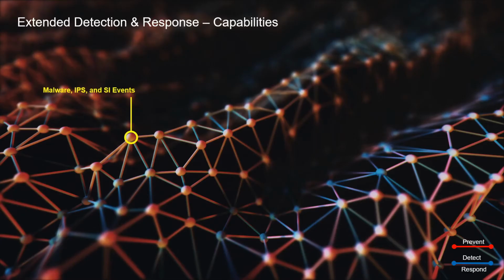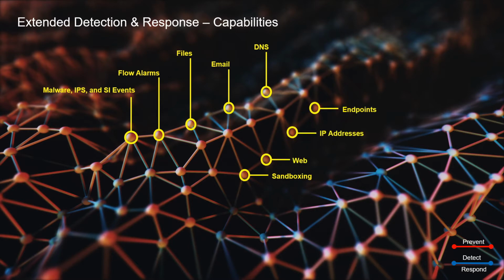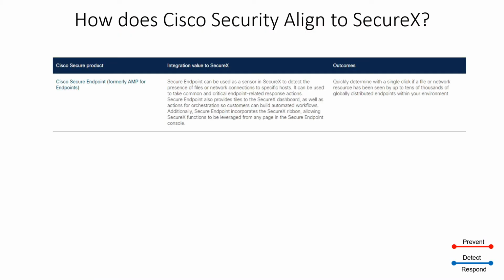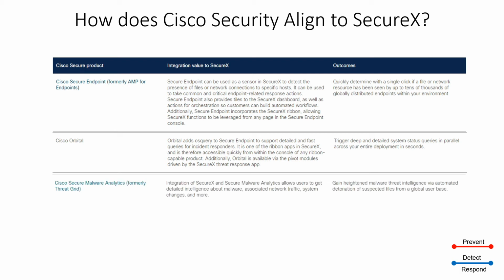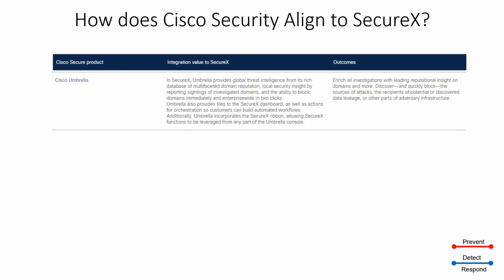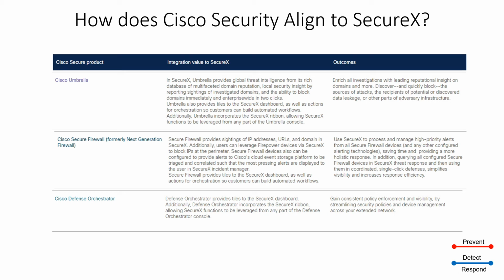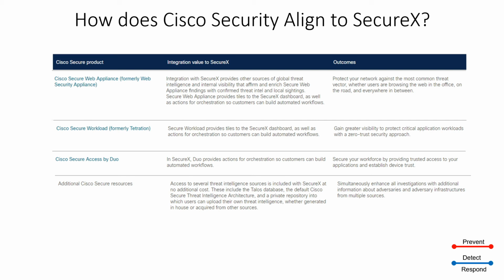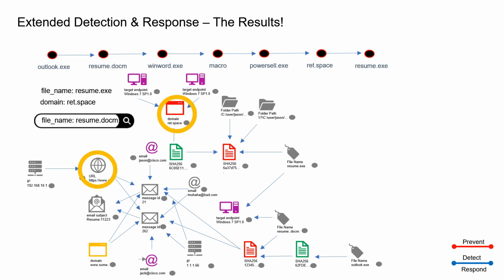Cat and Mouse Game! EDR and XDR: Part 3. Cisco Security Mapping XDR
In the previous video we focused on Cisco Capabilities tied to EDR. In this video (Part 3) we will focus on Cisco Security capabilities when it comes to XDR.